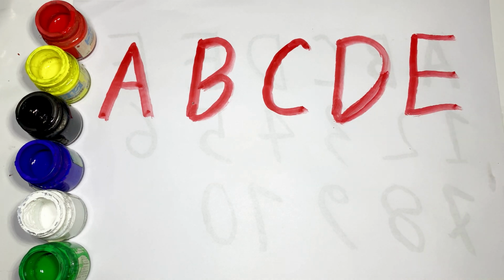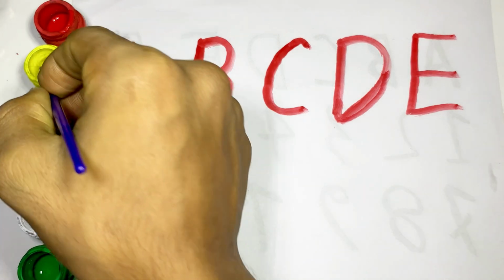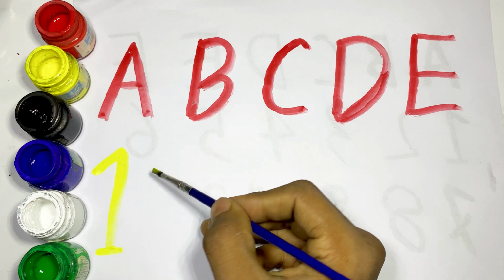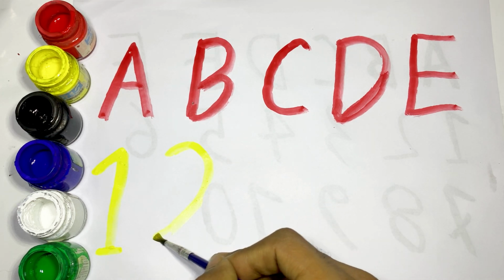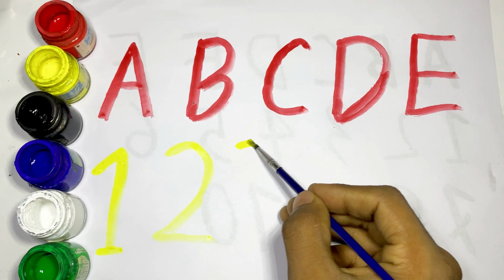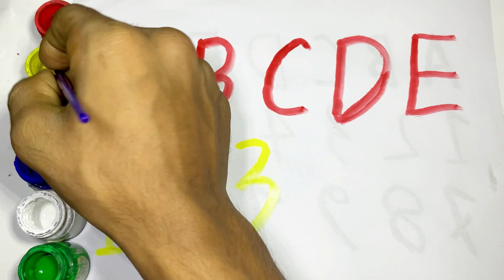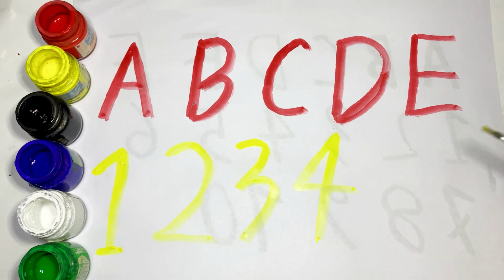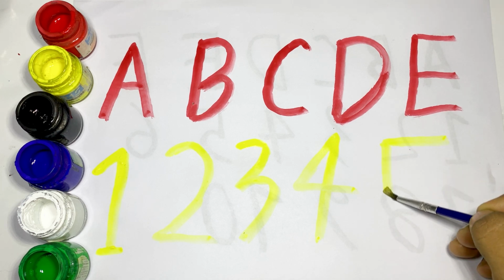A for apple, Alphabet, A to Z, Phonics song, One two three, 1 to 100 Counting, 123 numbers, - 61